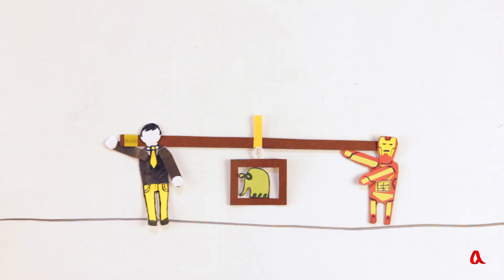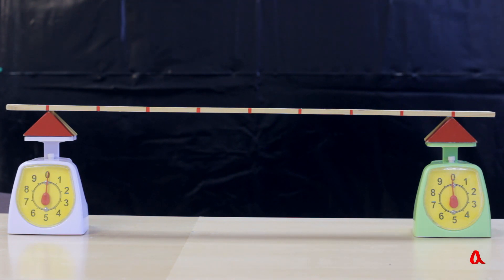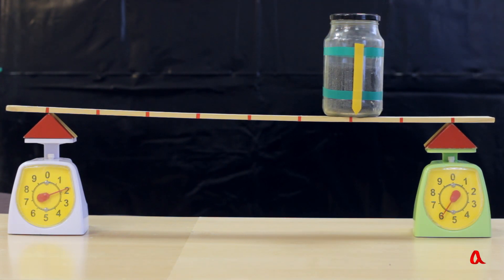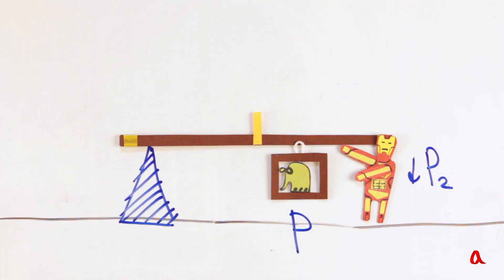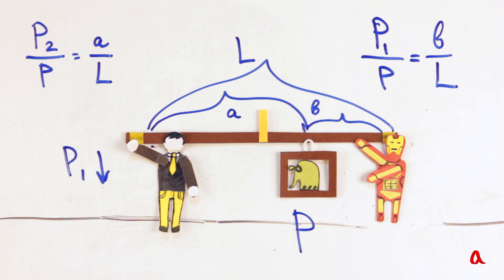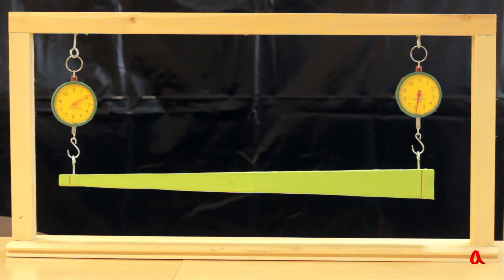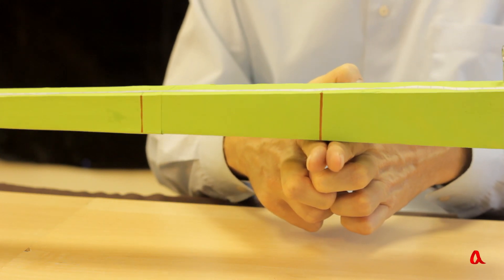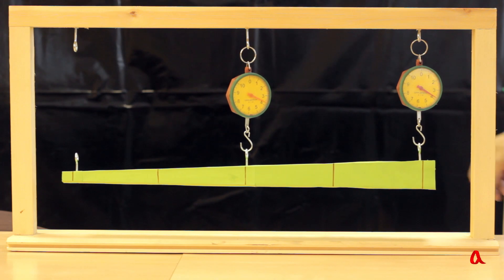A free-ended beam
The load between two people carrying a load on a long stick is distributed in inverse proportion to the distance from the load to the porters. This result follows from the law of leverage and the rule of moments of force. In order for the load from an asymmetrical beam to be distributed equally across two supports, these supports should be installed at equal distances from the center of gravity of the beam.